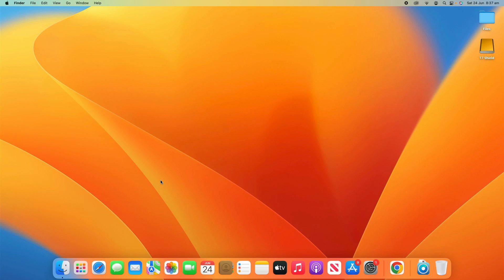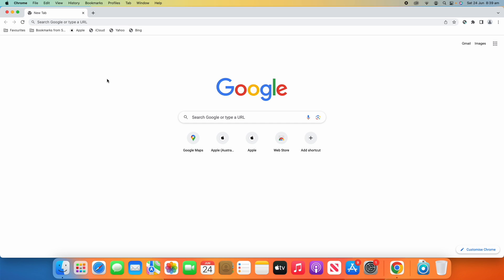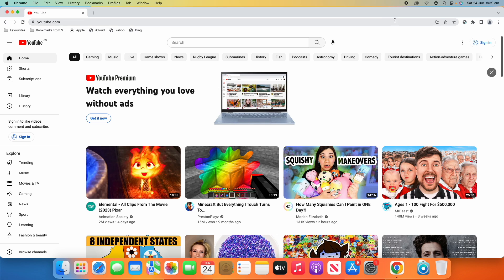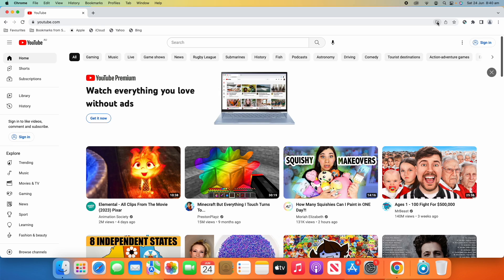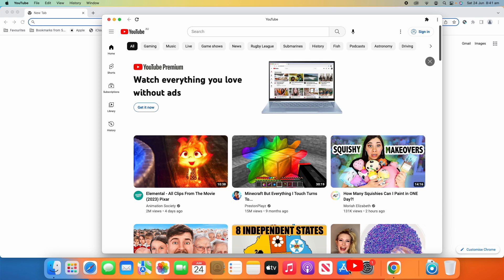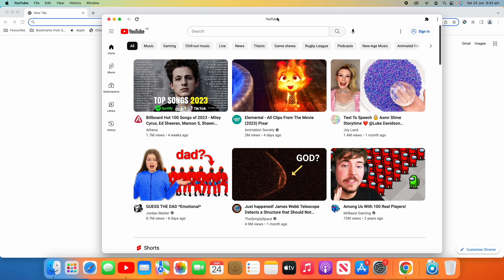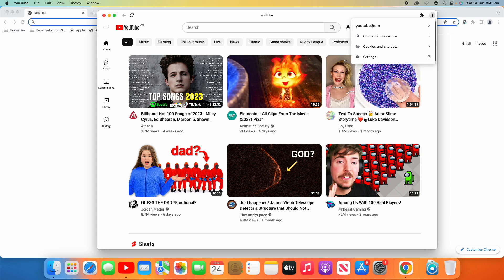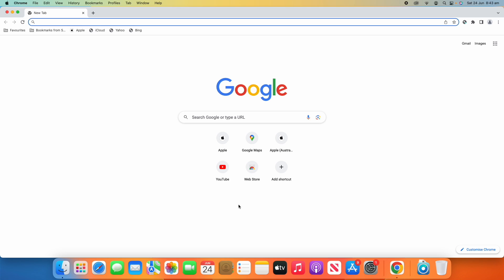How to Create a Browser Web App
In this video, I will be taking you through the steps on how to create a Browser Web App on your computer. This process will work on both Windows and macOS, allowing you to open specific websites in their own individual re-sizeable windows. This makes these websites look like they are actually apps, due to the fact that you can even pin it to your taskbar/dock. This process is shown using Chromium-based Browsers, however, it should be similar on any browser that you are using.